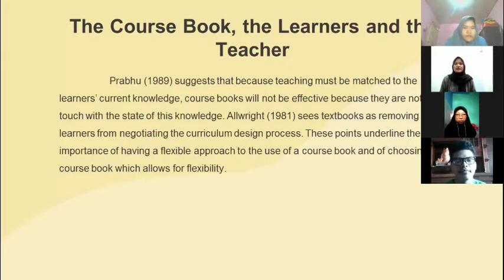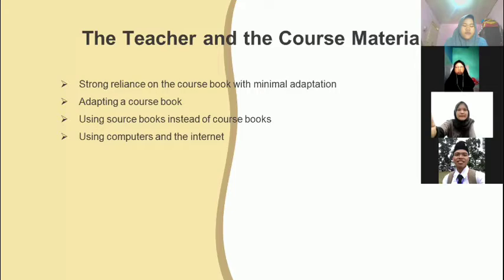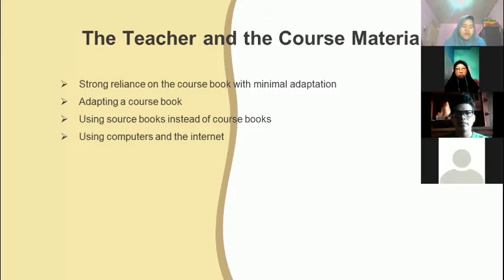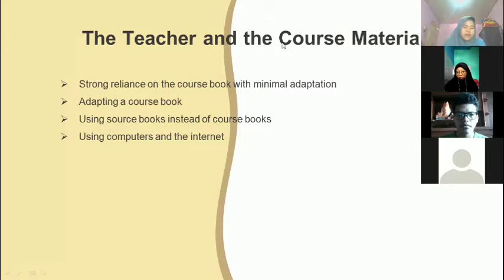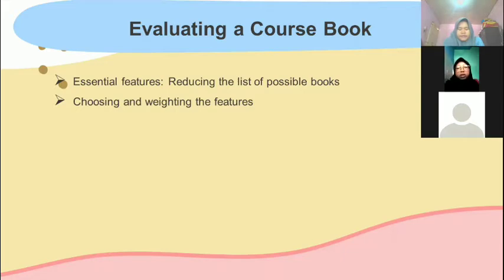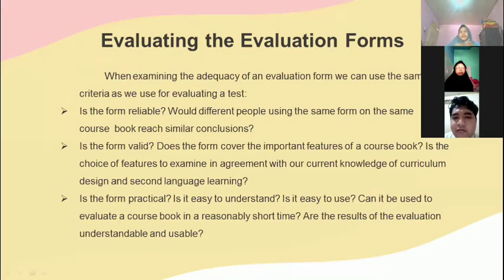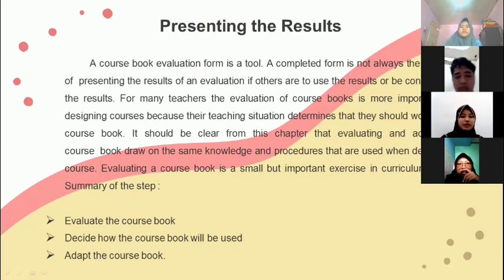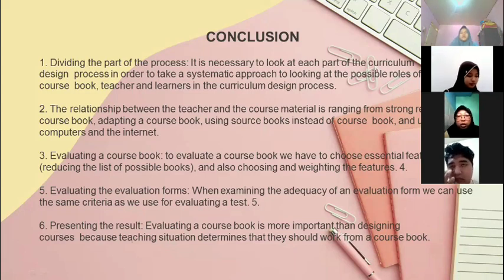Adapting and Adopting an Existing Course Book || Group Presentation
This video is dedicated to our group presentation in Design of TESOL Curriculum subject.
Lecturer: Dr. Fortunasari, S.S., M.A.
Class: R004
Member of Group:
Raficha Dyah Ayuningtyas (A1B219106)
Pedro Ignasius (A1B219107)
Shakilla Pebriansyah Putri (A1B219108)
Meisya Syadrina Putri (A1B219109)
Erlis Setiawati (A1B219110)